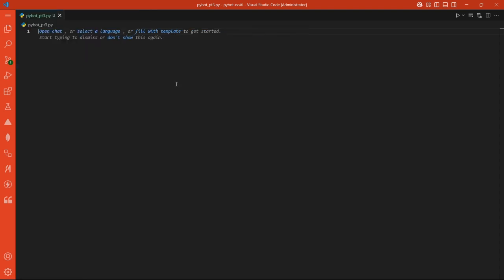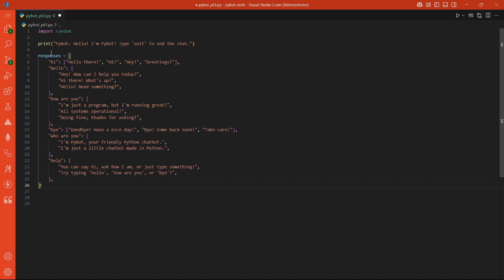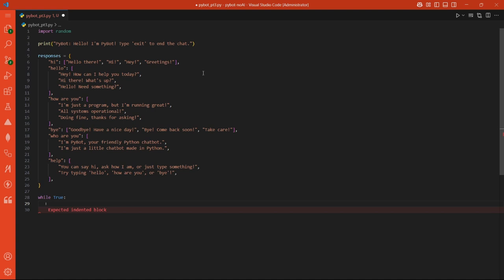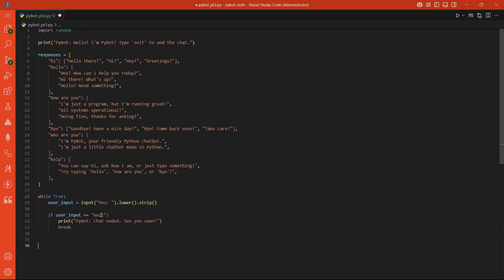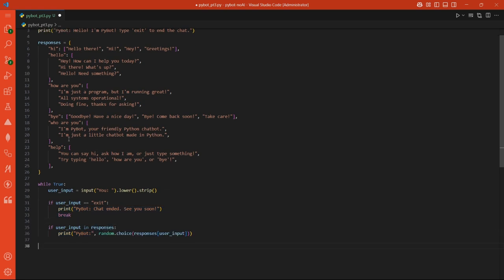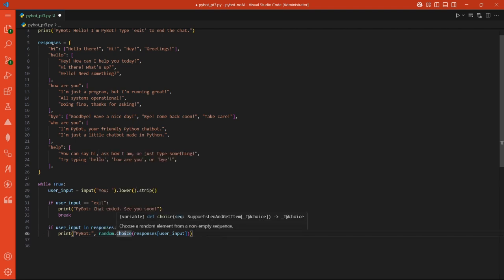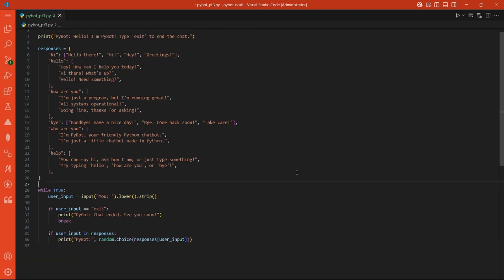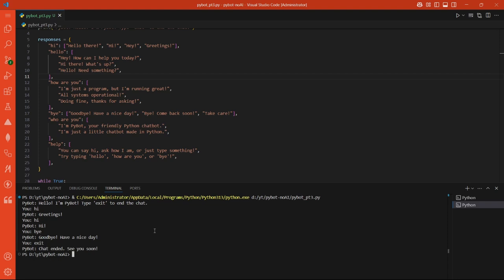Add Random Replies to Your Python Chatbot | Python Project for Beginners - Part 3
In this video (Part 3 of the Chatbot series), we’ll make your chatbot more fun and dynamic by adding random replies using Python’s random.choice()! This gives your bot a more natural and lively feel – great for beginners to practice lists and loops in Python.

📱 UPI: amruthlp@axl

✅ What You’ll Learn:

Use random.choice() to select different responses

Convert chatbot replies to a list of options

Improve user experience with dynamic conversation

Keep code clean and beginner-friendly

🧠 Chatbot Playlist – All Parts:
🔸 Part 1 – Simple If-Else Chatbot
🔸 Part 2 – Use Dictionary/JSON for Scalable Responses
🔸 Part 3 – Add Randomized Replies (You are here!)
🔸 Part 4 – Save Conversations to a .txt Log
🔸 Part 5 – Handle Similar/Related User Inputs
🔸 Part 6 – GUI Chatbot using Tkinter